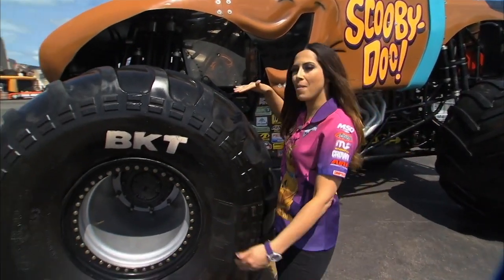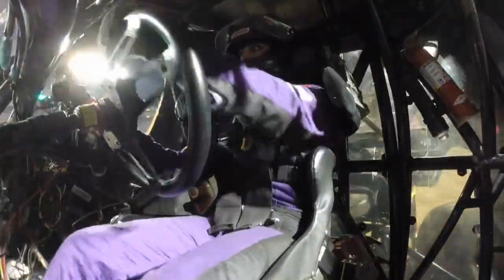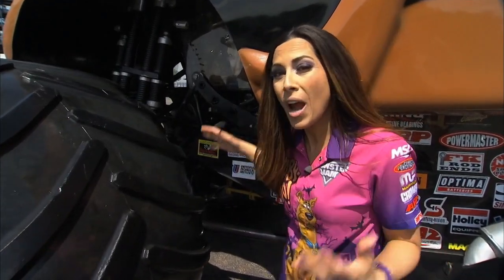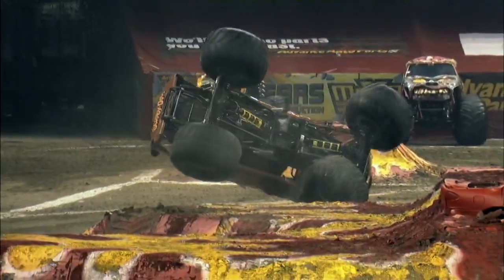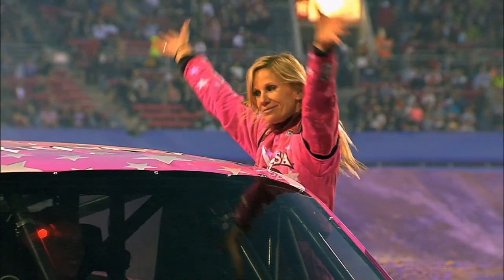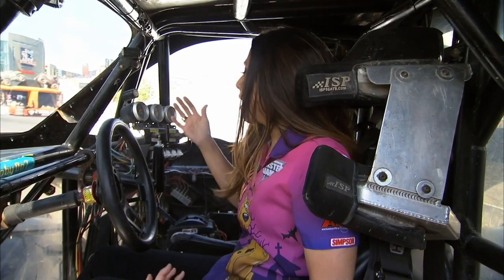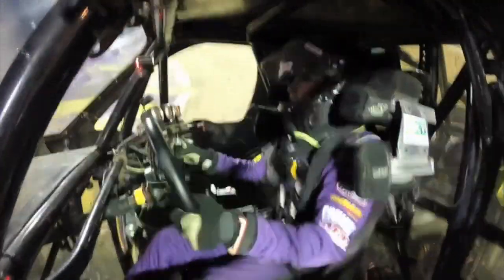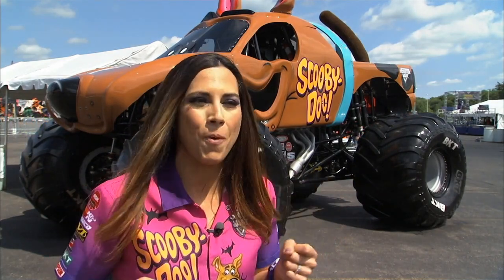Monster Jam Scooby-Doo! Truck Promo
2016 promo for the Scooby-Doo! monster truck at Monster Jam. Taken from the Blu-Ray release of "Scooby-Doo! and WWE: Curse of the Speed Demon."